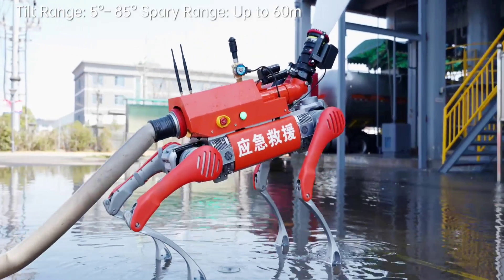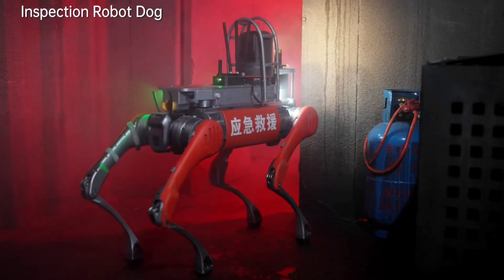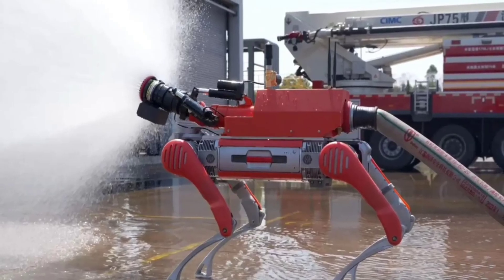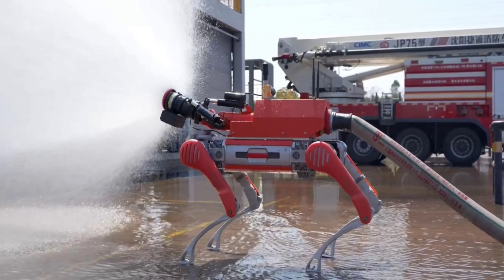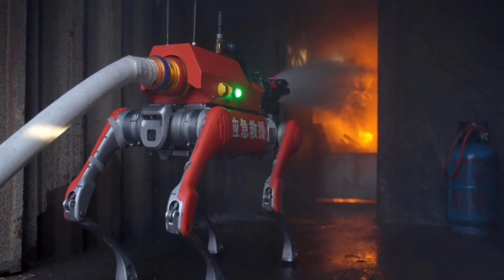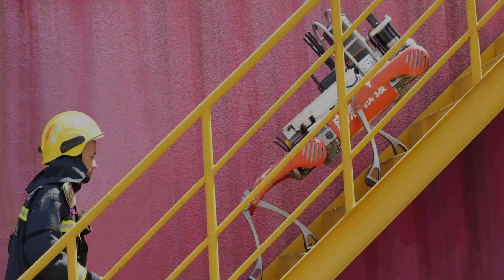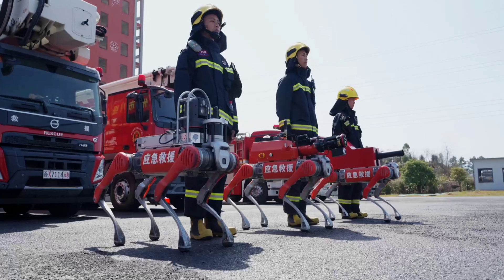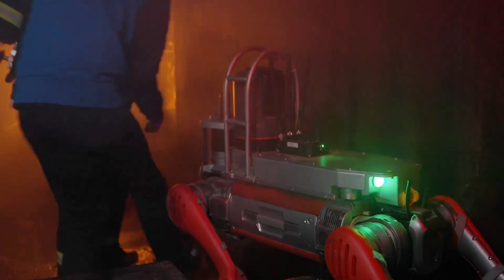Watch China’s Firefighting Robot Dogs in Action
Unitree has developed new quadruped robots built for firefighting and emergency response. Featuring modular designs, these robots adapt to real world rescue missions, offering advanced mobility and functionality to support operations in hazardous environments.

Featuring a water cannon with a 60 meter range and 40 liters per second flow, it shoots water or foam at angles from 5° to 85° for versatile firefighting. Unitree’s fire rescue robots are already being deployed in the field and are available for sale.